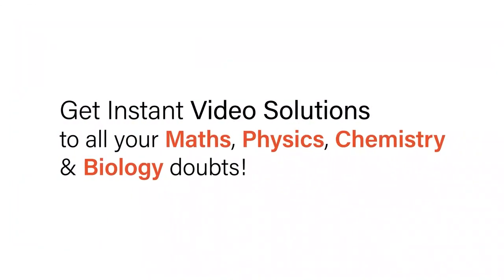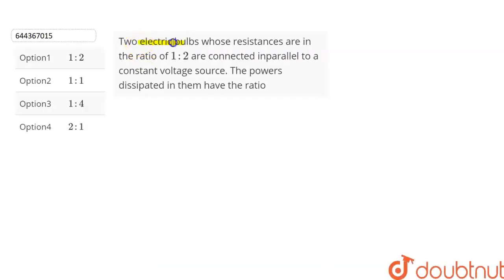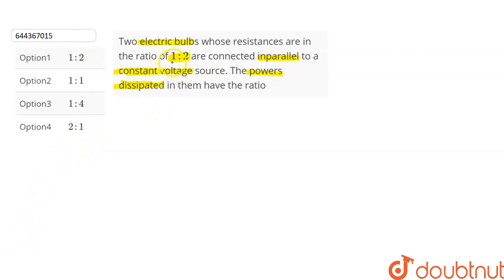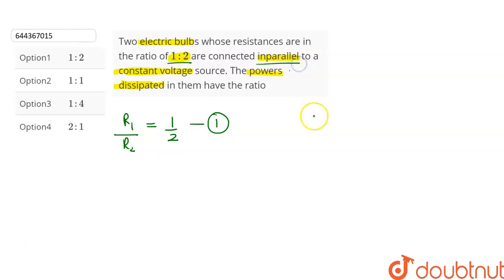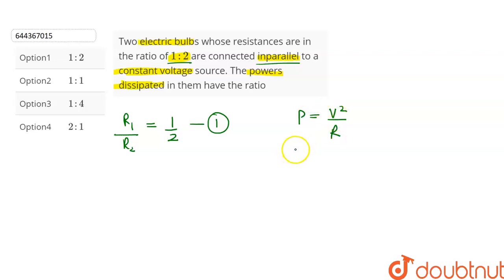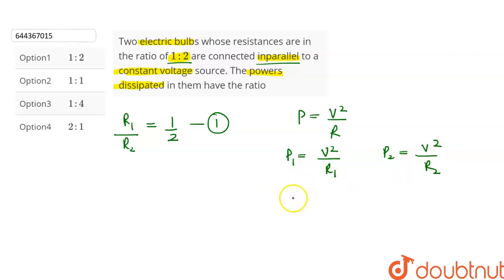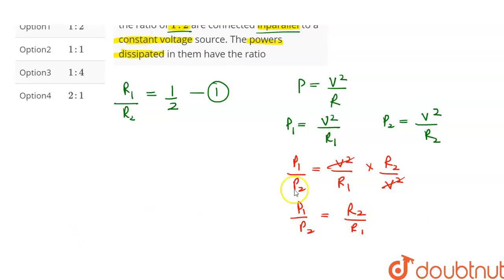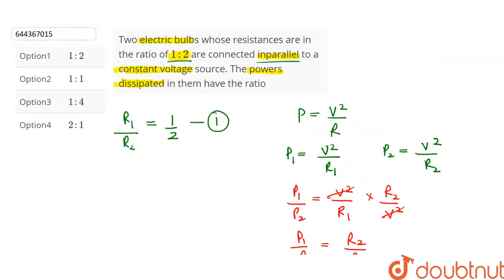Two electric bulbs whose resistances are in the ratio of 1:2 are connected inparallel to a const...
Two electric bulbs whose resistances are in the ratio of 1:2 are connected inparallel to a constant voltage source. The powers dissipated in them have the ratio
Class: 12
Subject: PHYSICS
Chapter: CURRENT ELECTRICITY
Board:IIT JEE

👉 Have Any Query? Ask Us.